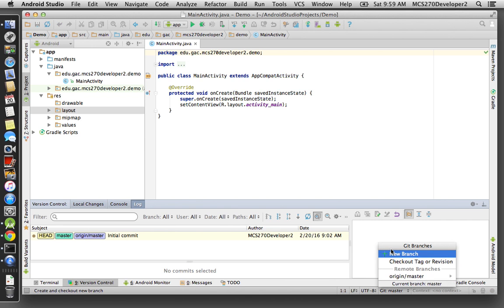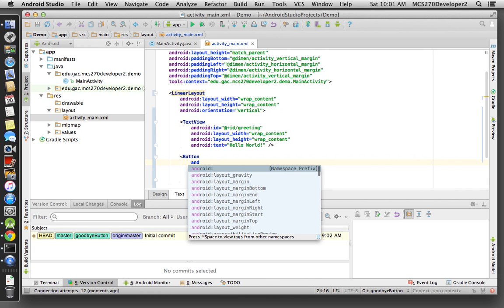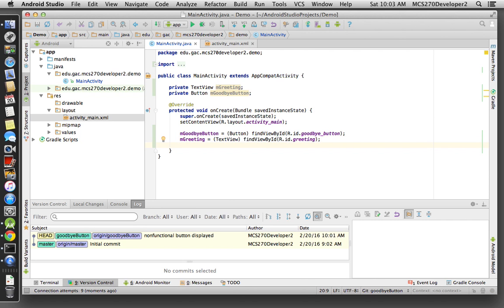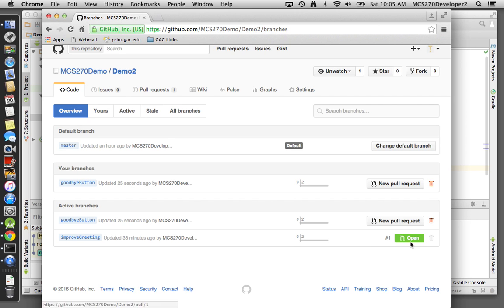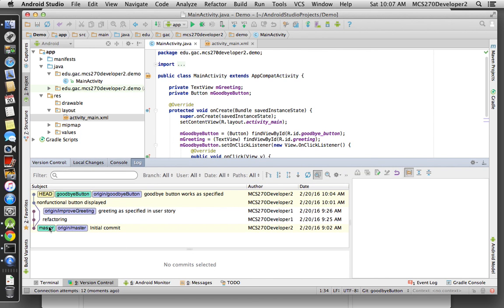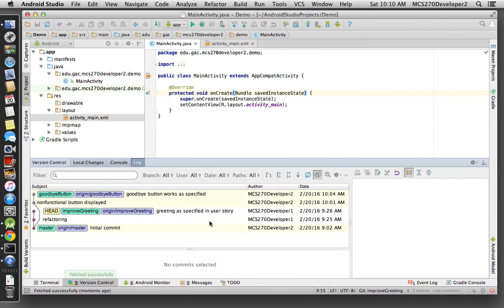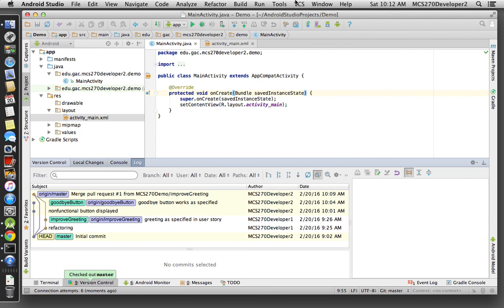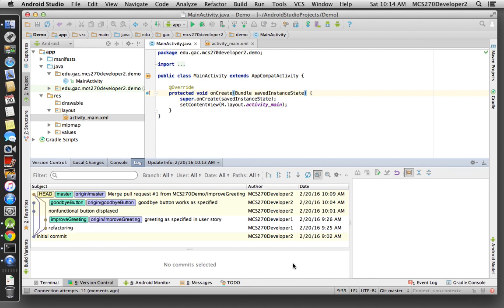Meanwhile Developer 2 is Also Working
Developer 2 develops another feature branch in parallel with Developer 1's work and issues a pull request for it. Then Developer 2 reviews and merges Developer 1's pull request, obsoleting their own pull request.